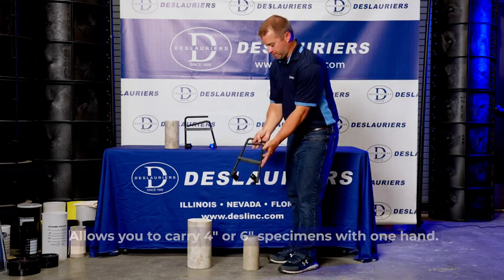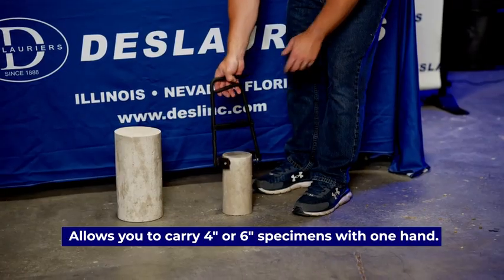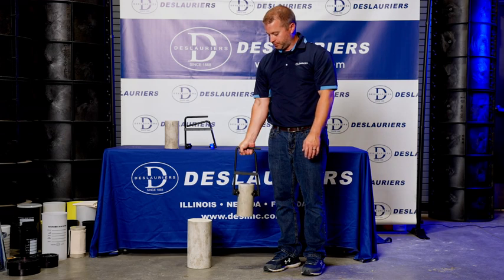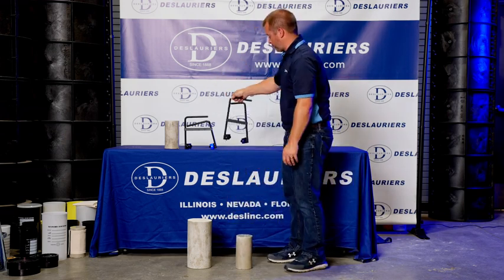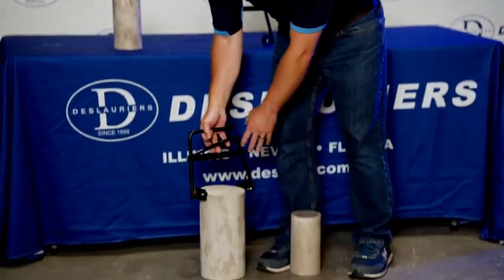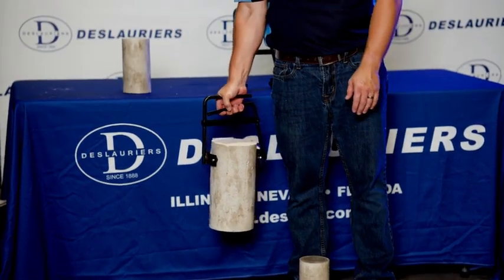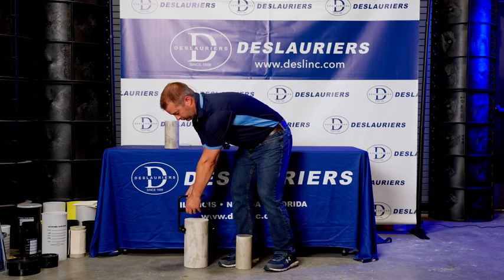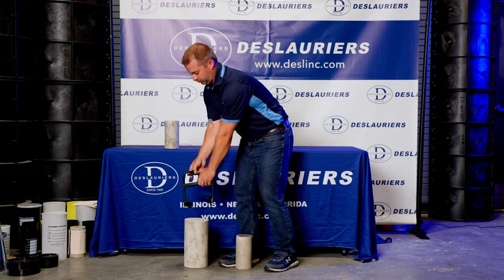Deslauriers Lifting Handles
CAT#: TC6LH  -for 6" specimens
CAT#: TC4LH  -for 4" specimens
CAT#: TC6LH-H  -replacement pads